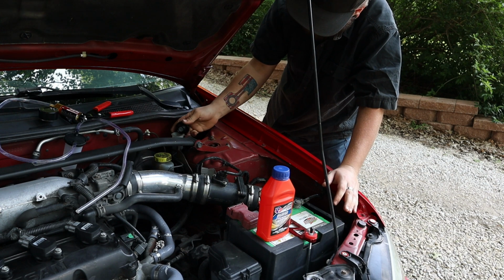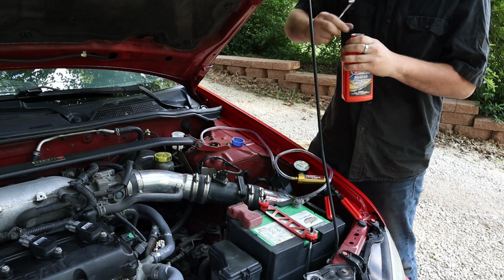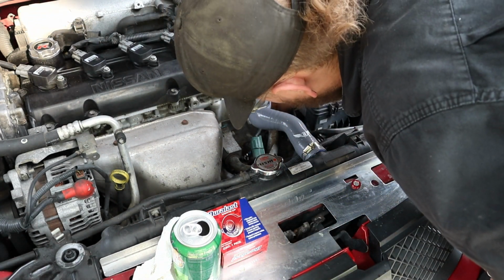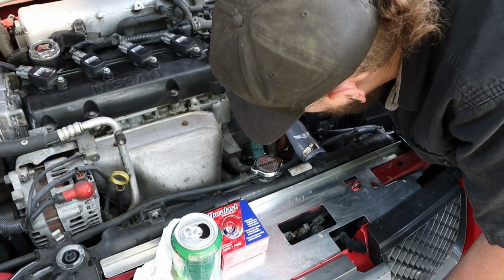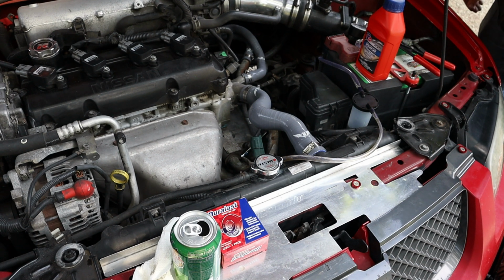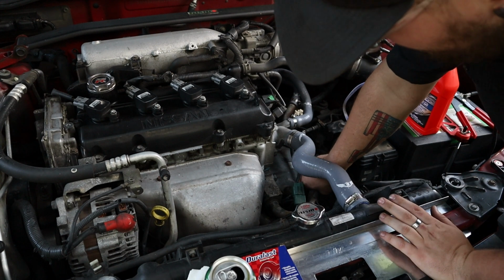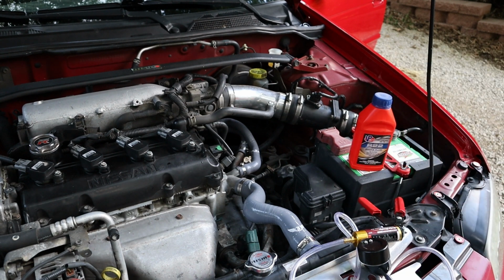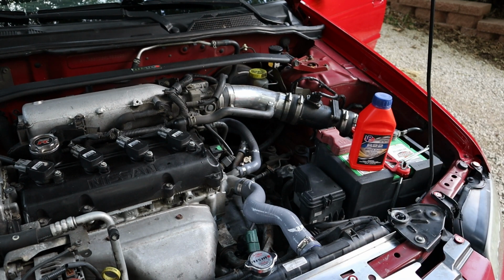How to Change Clutch Fluid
Thank you all so much for watching this video, We hope everyone enjoyed

Alex on Instagram -- 12_sivic
Jason on Instagram -- bstr15v
Austin on Instagram – metalmedusa0307